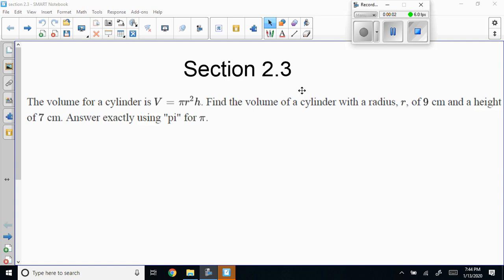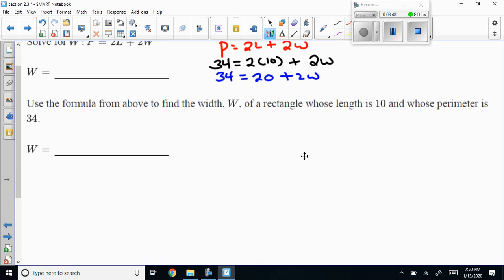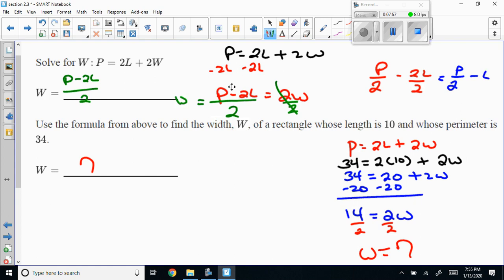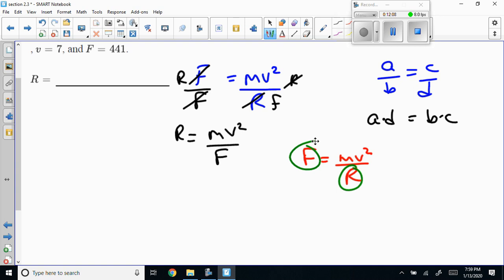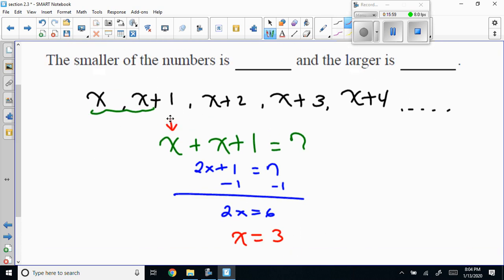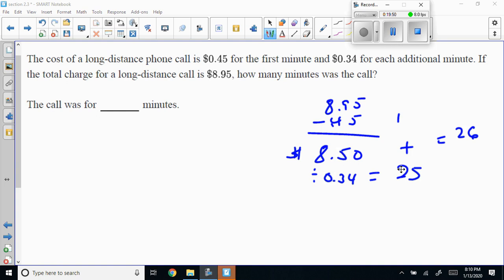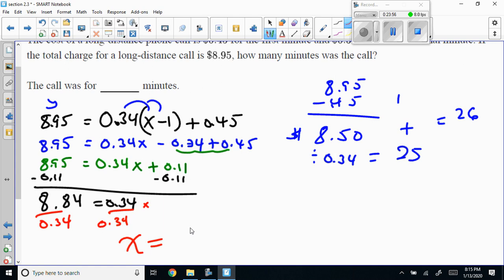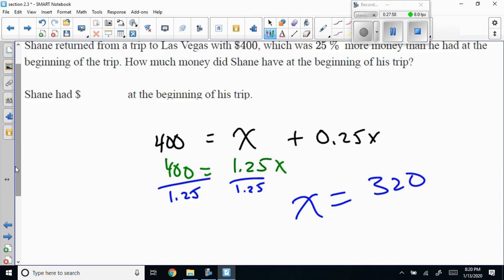section 2.3 part 1